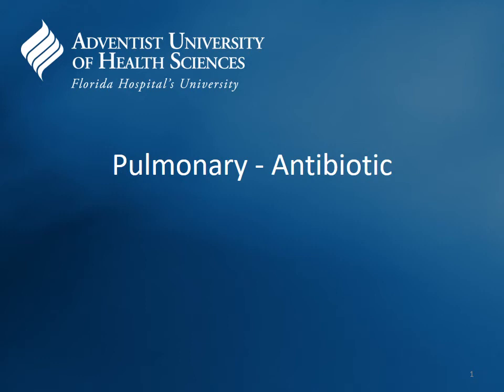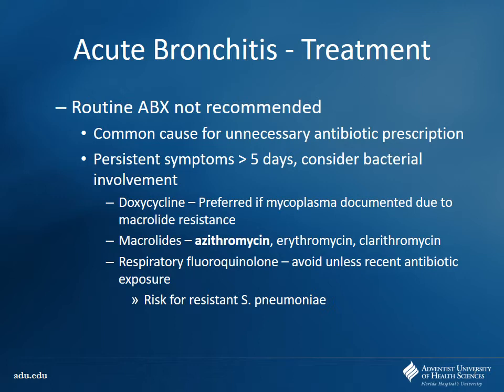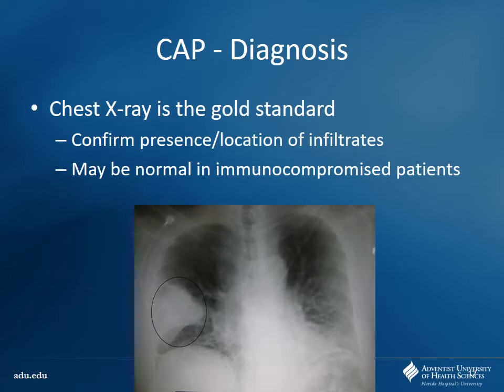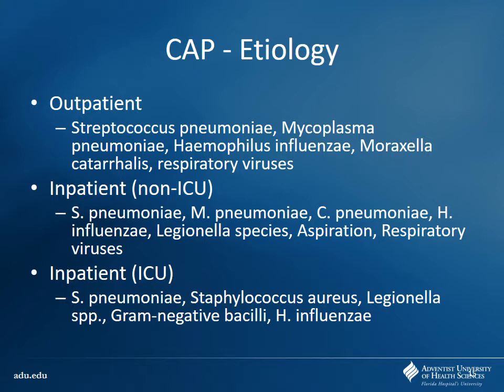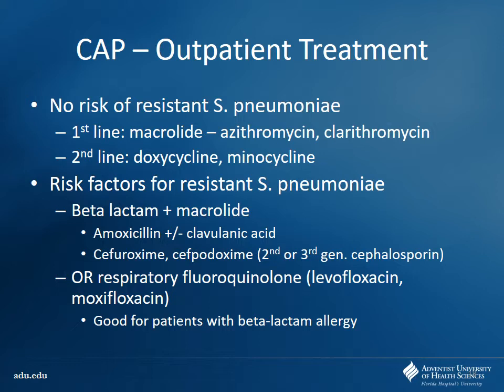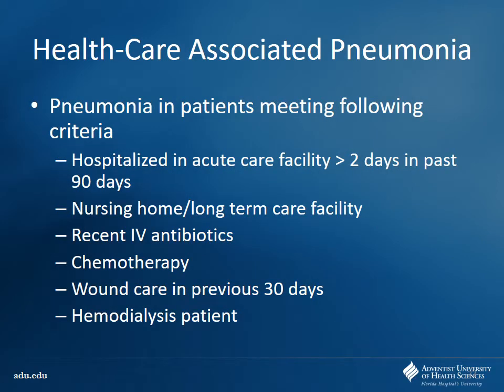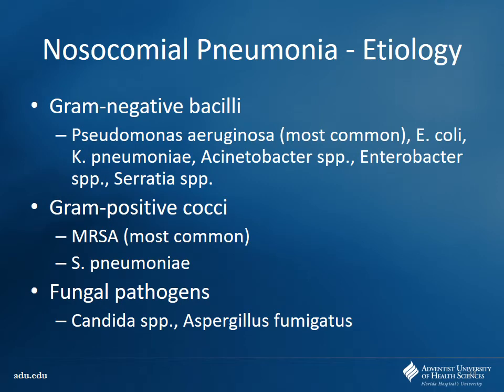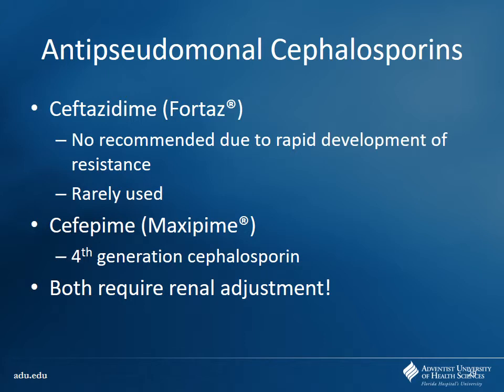Unit 6 Pulmonology